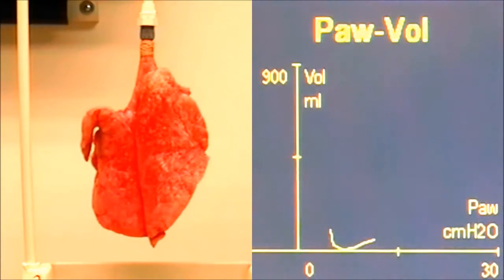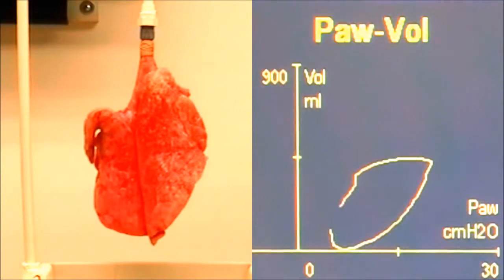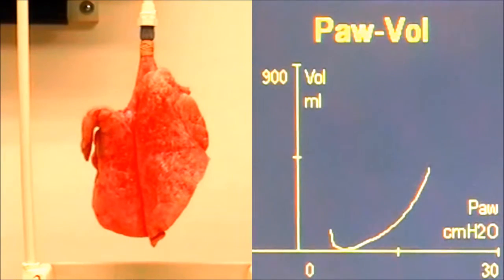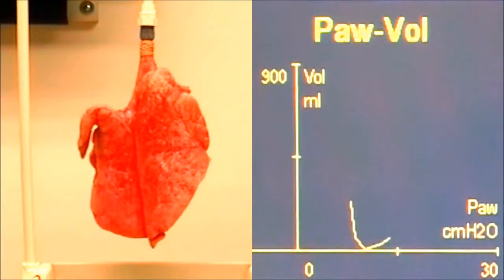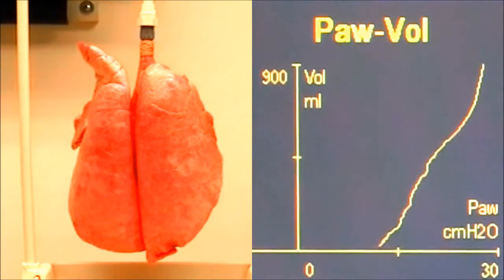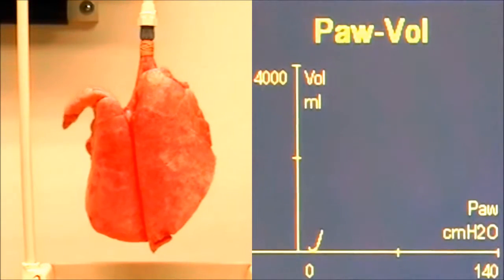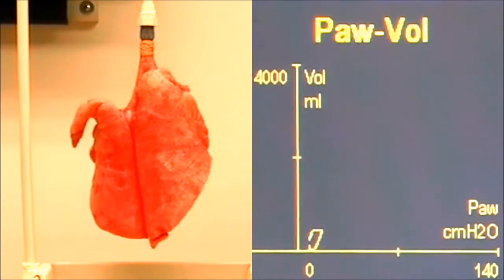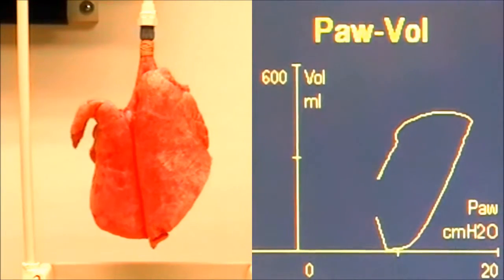Recruitment maneuver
Domuz akciğerlerinde kanıtlanmış akciğer açma manevralarına [“recruitment” manevrası ] ilişkin nefis bir video olduğuna inanıyorum.